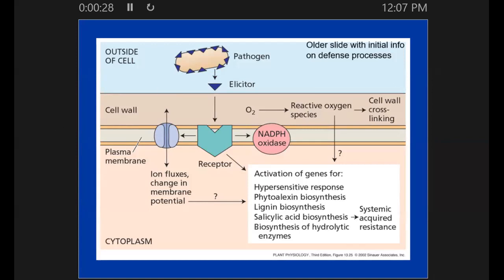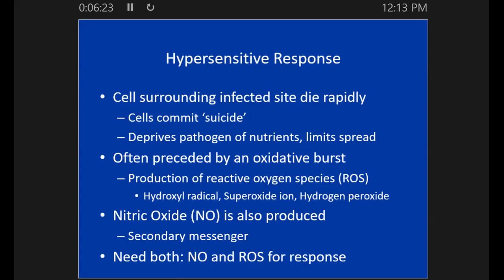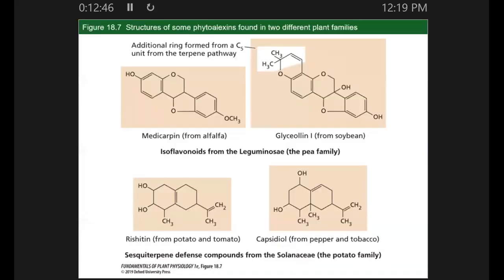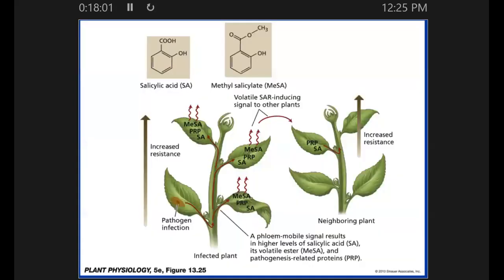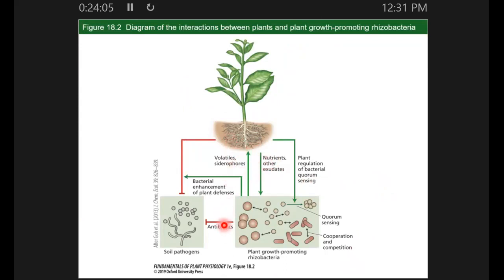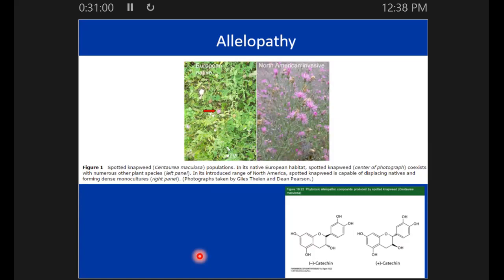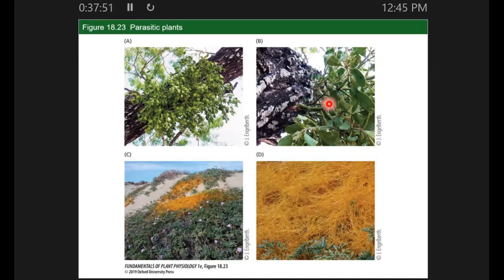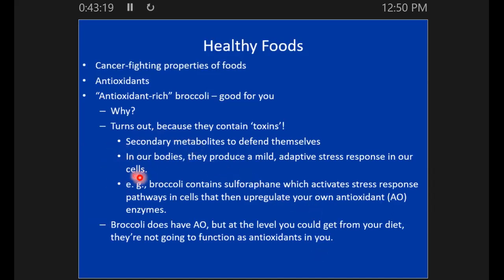P 11 16 22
Plant Defenses